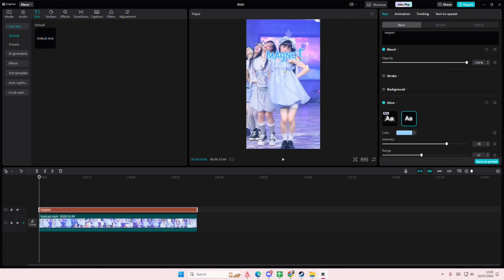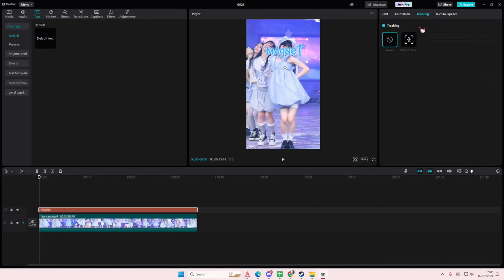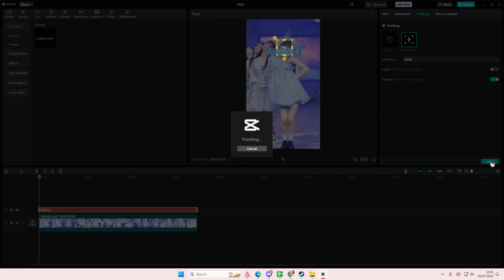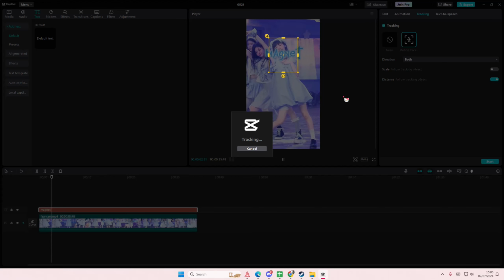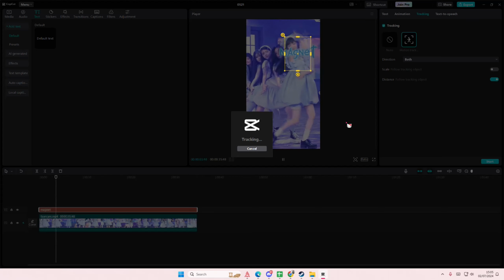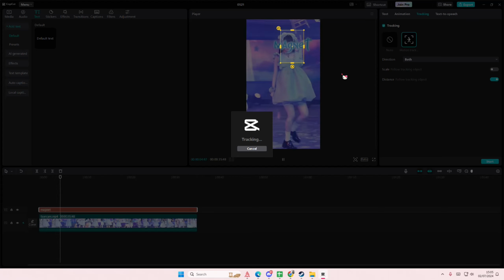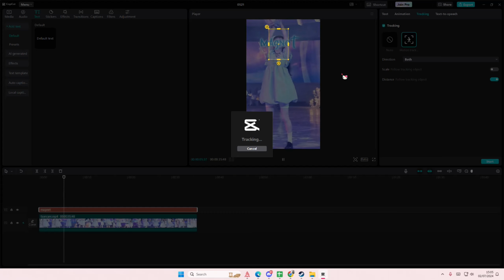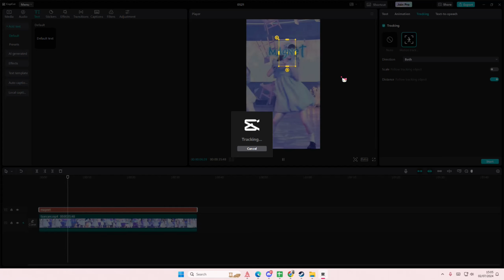💲 ULTIMATE: How to Make Auto Motion Text Tracking in CapCut | for Dummies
Make your text follow motion in CapCut PC by watching this tutorial.